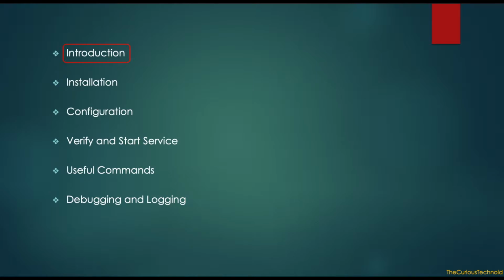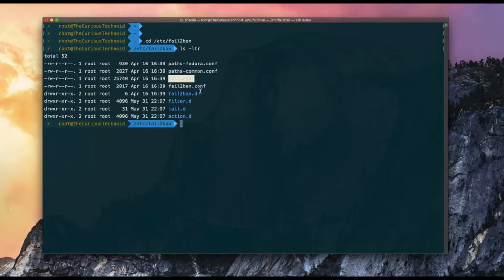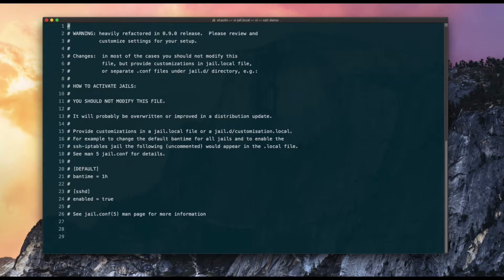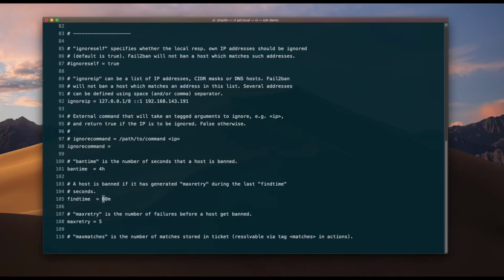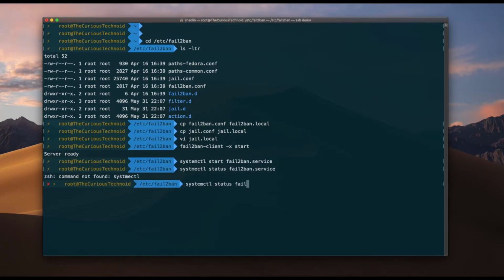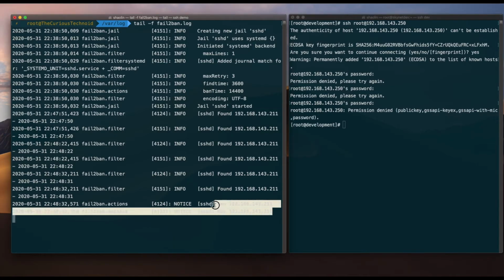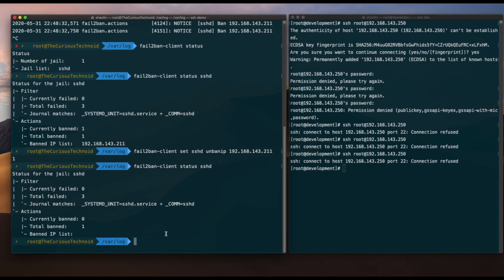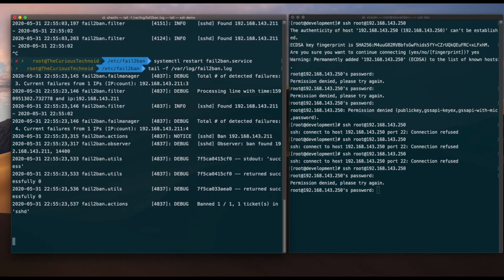Secure your computer using fail2ban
This video will guide you to quickly install fail2ban with basic configuration to protect your desktop/server from brute-force attacks.